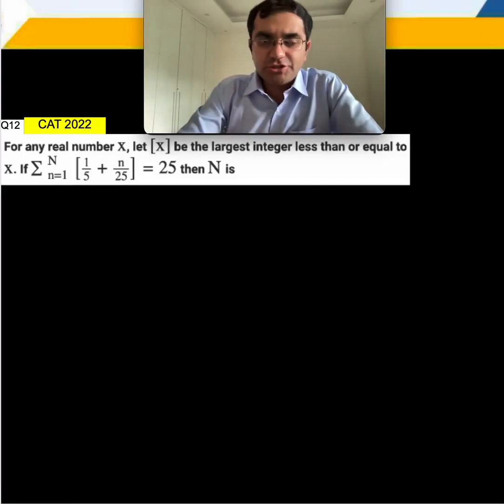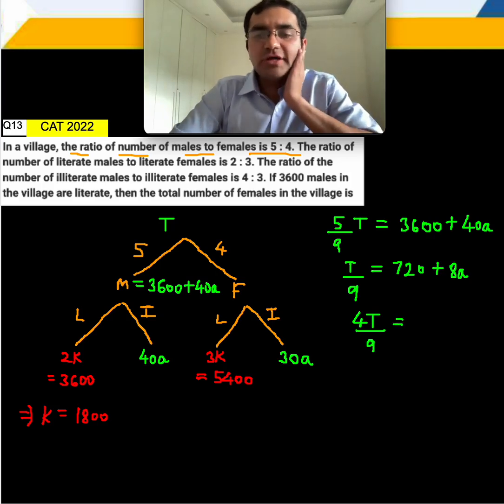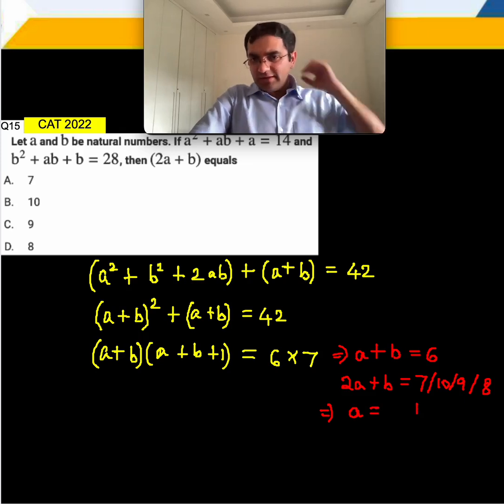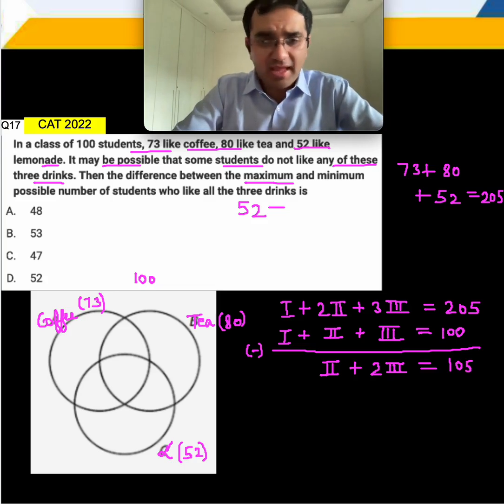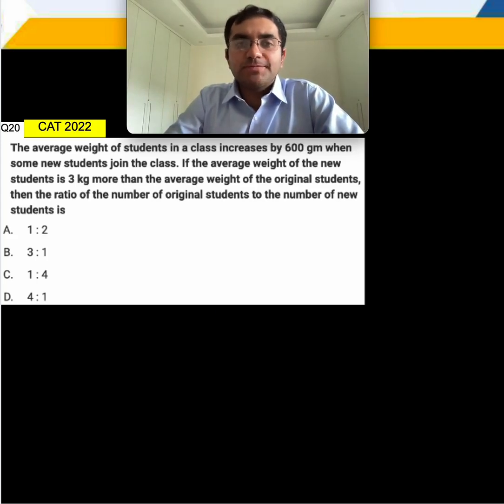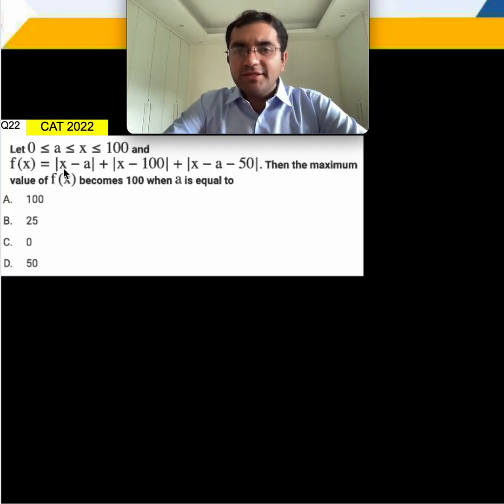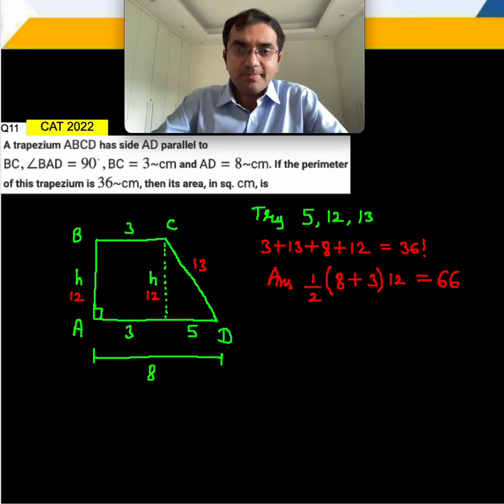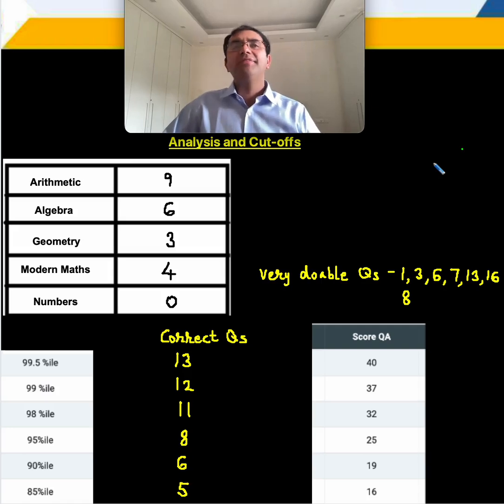CAT 2022 QA Solns | Slot 1 Part 2